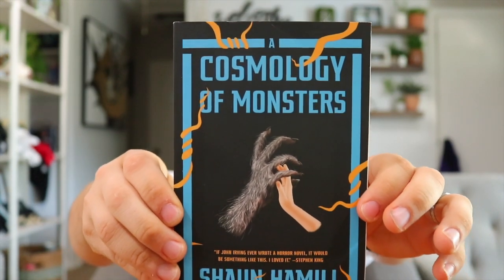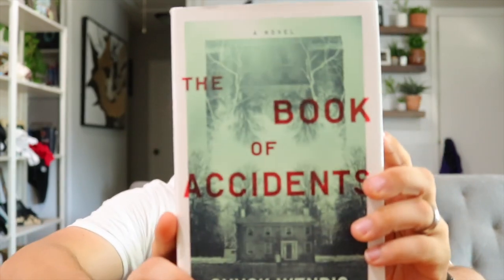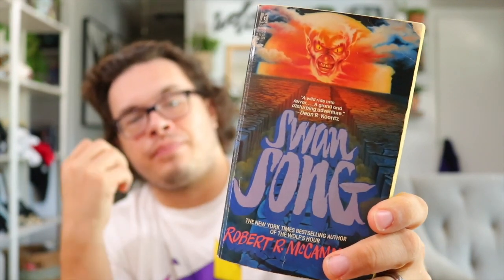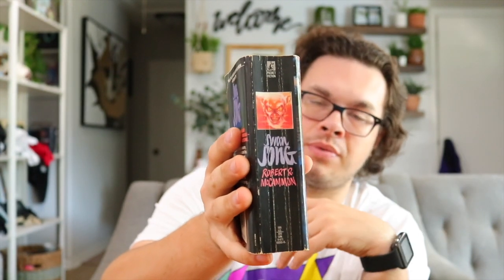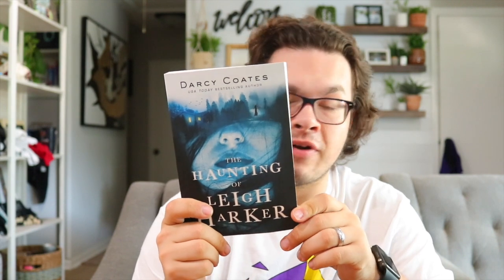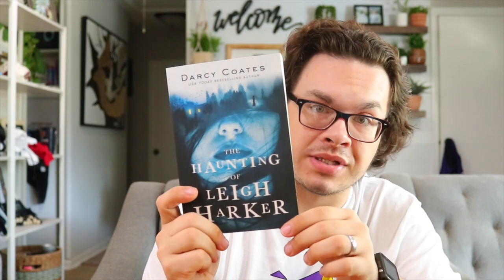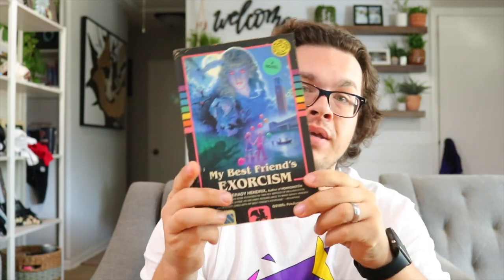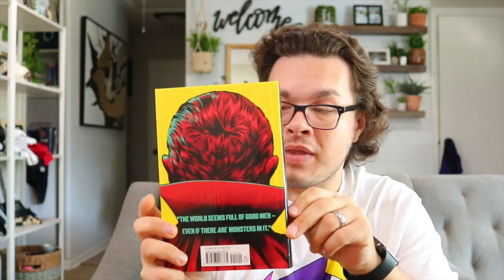Favorite Horror Book Covers I Own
Just like the Stephen King covers video, I went through all of my horror books and chose my top 10 favorite cover of books that I own in the horror genre. Let me know some of your favorites down below.

Amazon Wish List (thanks in advance for supporting this channel, any books will be featured in hauls)